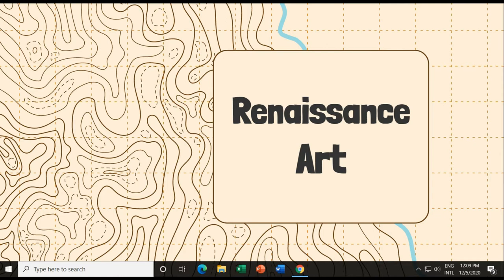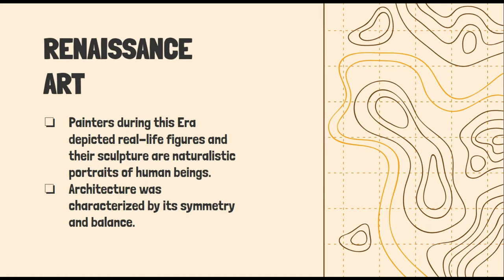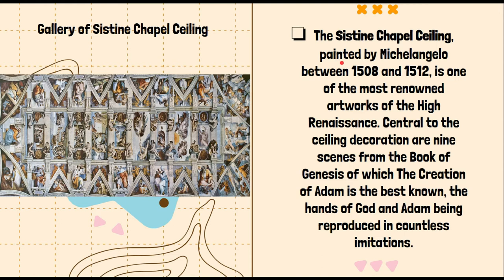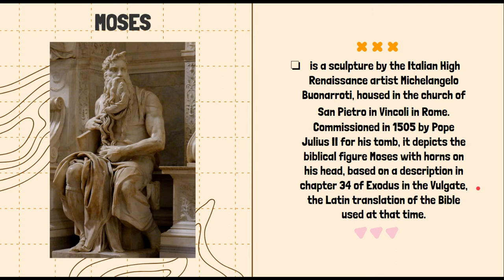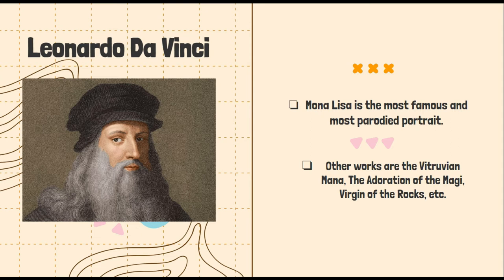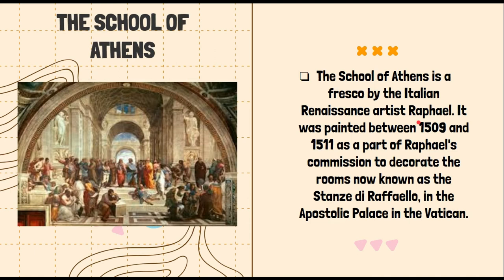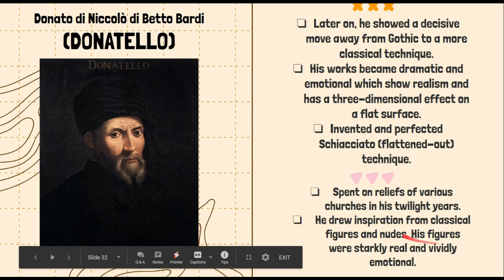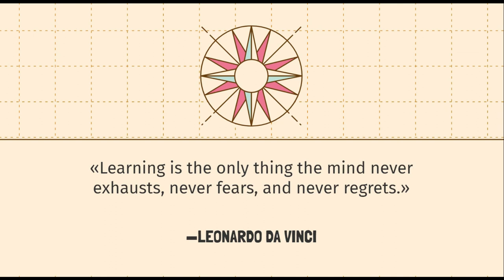RENAISSANCE ARTS I Grade 9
Hi Everyone!

Welcome to CrisCovers&Tutorials

This video is a lesson for Grade 9 students for their Arts subject in MAPEH 9. I made this video as a reviewer for my students and also for all Grade 9 students out there.

Hope this will help. Thank you and God bless!